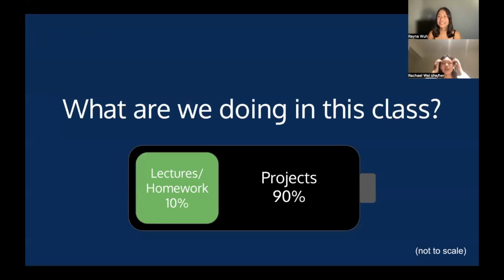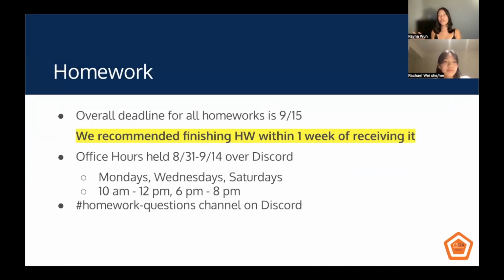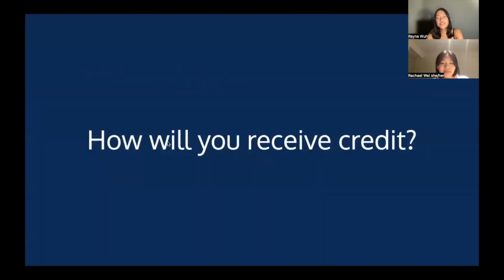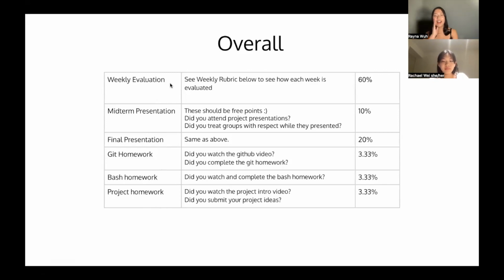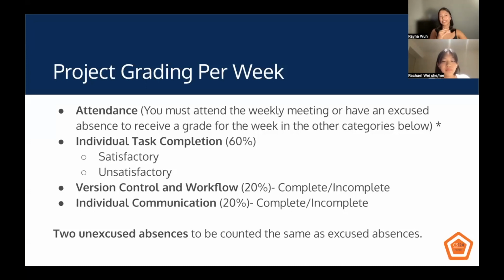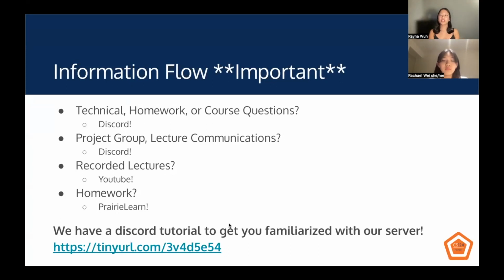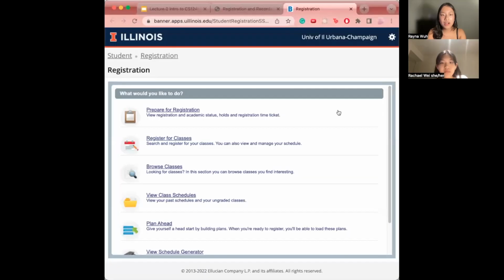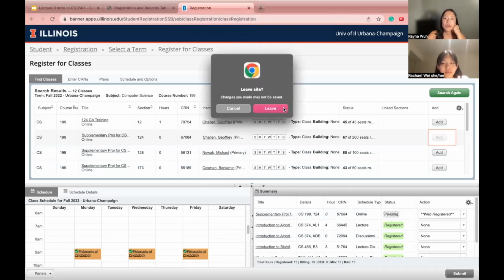Intro- CS 124 Honors Lecture 0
Sign up for the class
Non James Scholars: Sign up for the class on self-service (CS199-124)
James Scholars: Fill out the HCLA agreement for CS 124
Enroll in the course on PrairieLearn
CS 124H: Freshman Honors: Introduction to Computer Science I